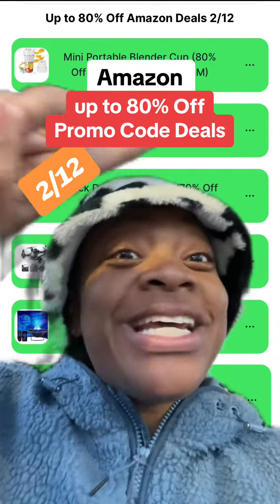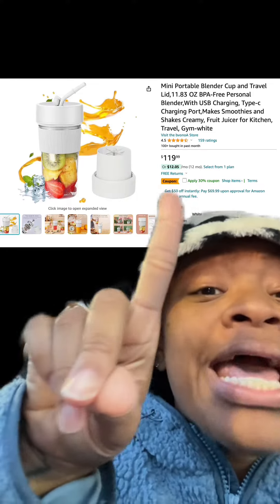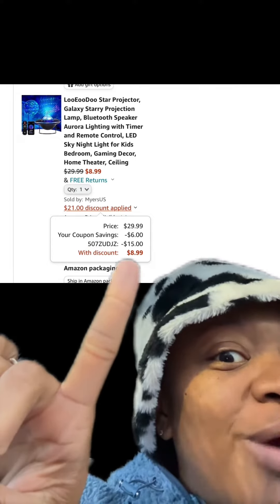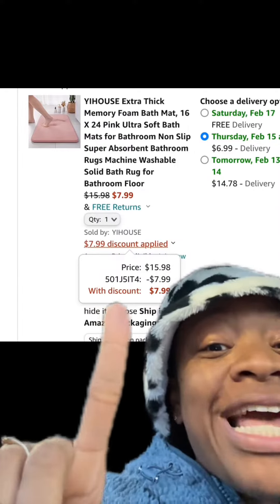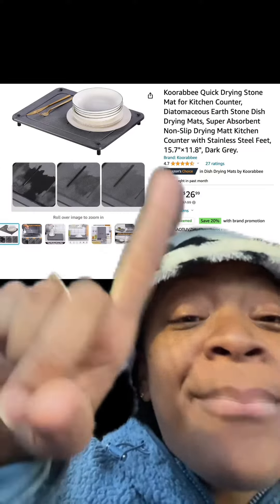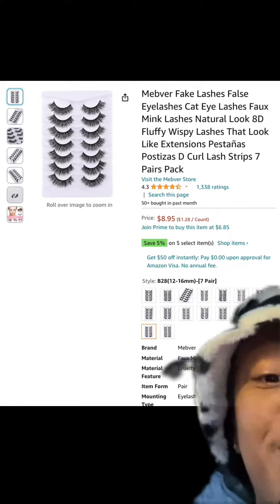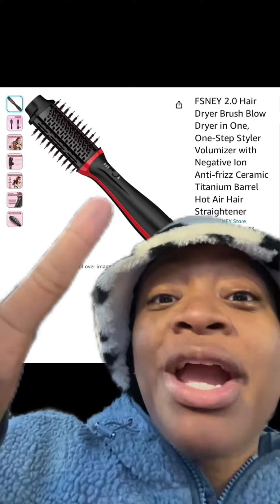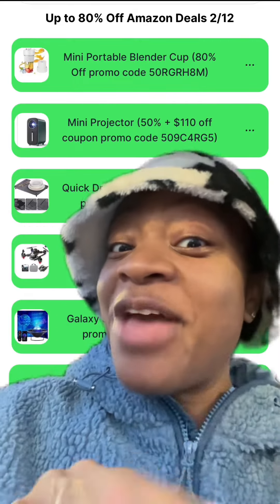AMAZON Online Deals up to 80% Off For Today 2/12 | NEW Promo Code Deals !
Check out these amazing Amazon Promo Code deals for today 2/12

*copy link into your web browser if your able to click link

🚨REBATE APPS🚨